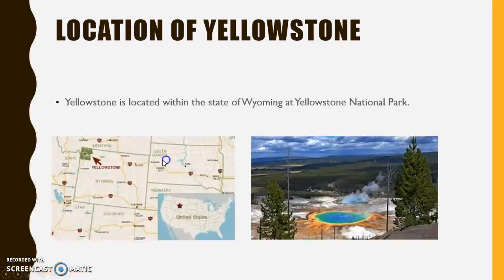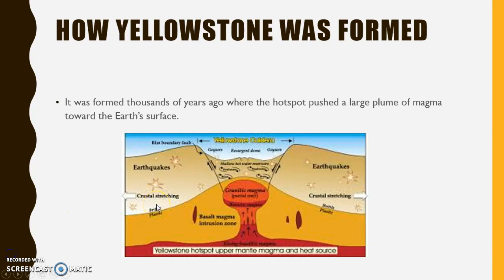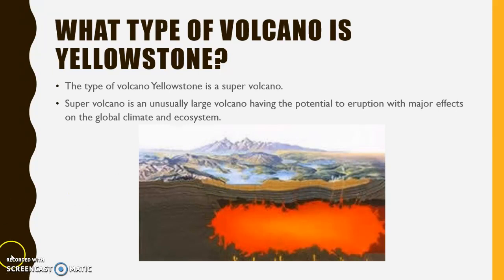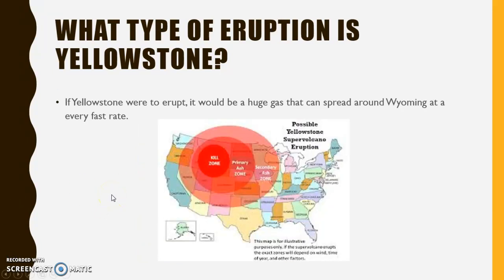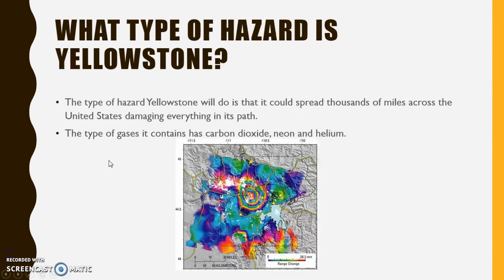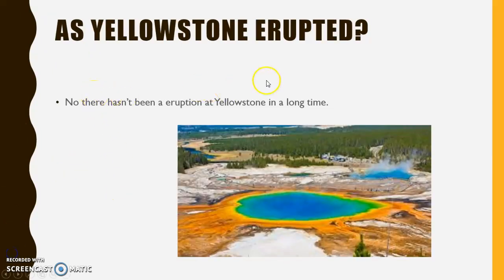Yellowstone super volcano for class